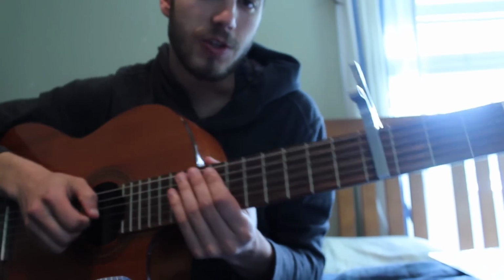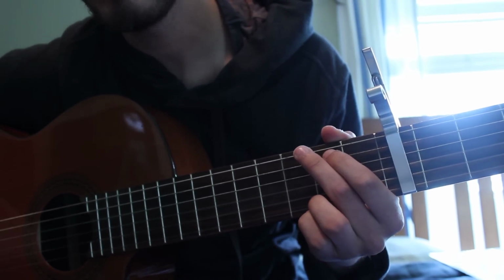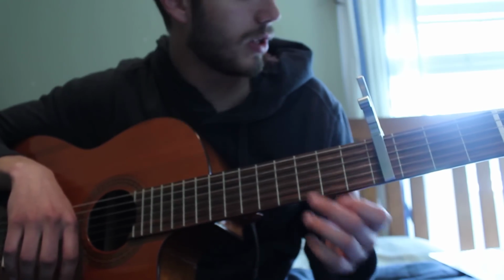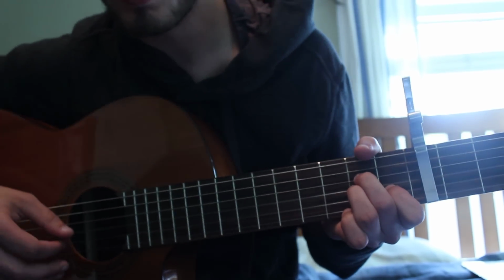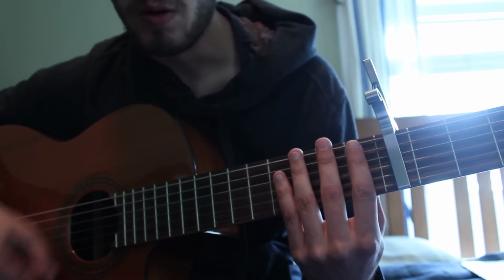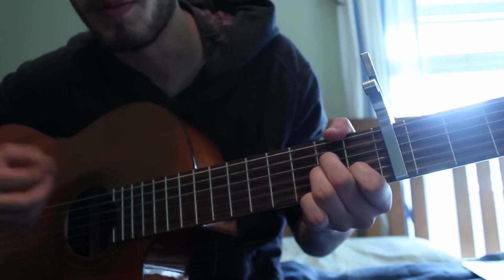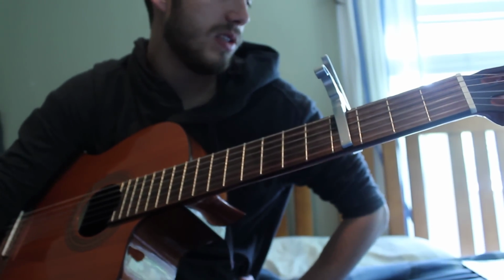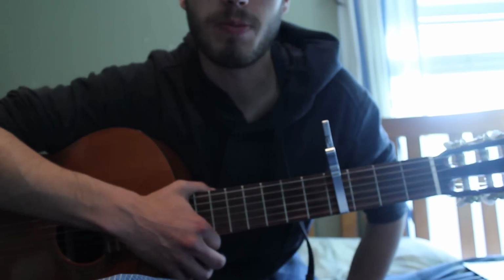Jack Johnson - Cookie Jar Guitar Lesson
This is my tutorial of Cookie Jar by Jack Johnson on guitar. It's a really simple and repetitive song, but the rhythm might give you some trouble if you're a beginner. Regardless, just learn it the best you can and have fun with it! Capo is on the 4th fret. Chords are Dm to Am and G to Am.